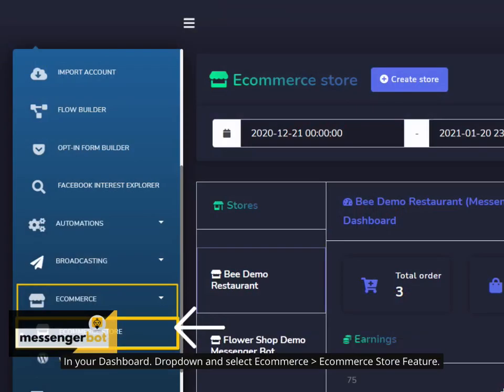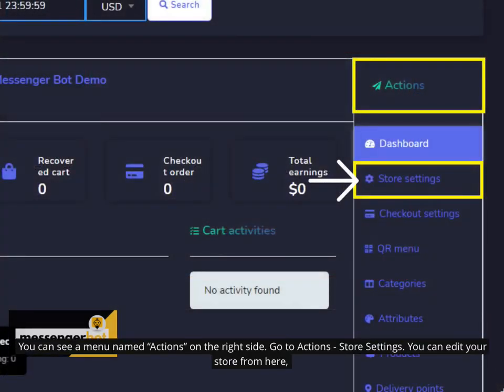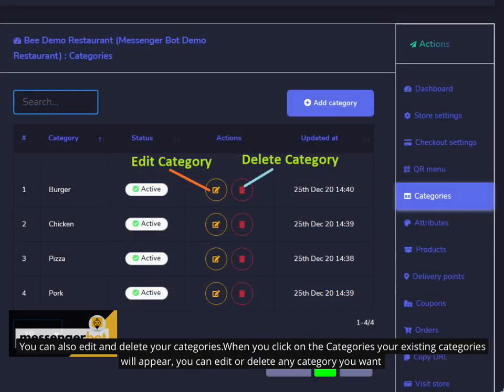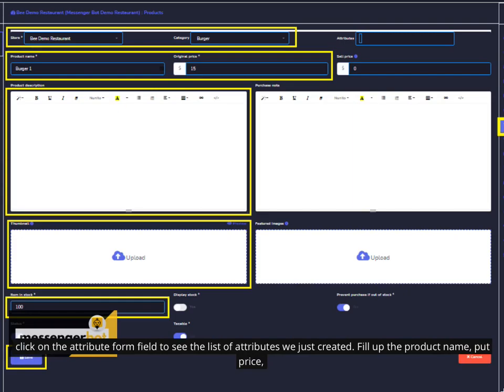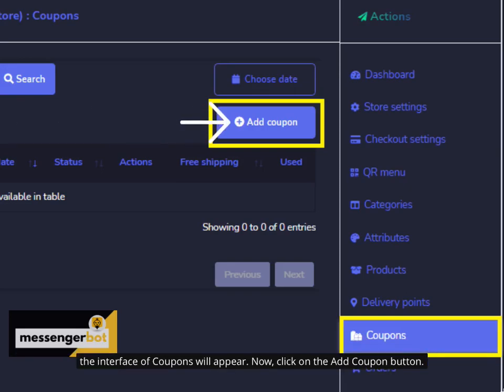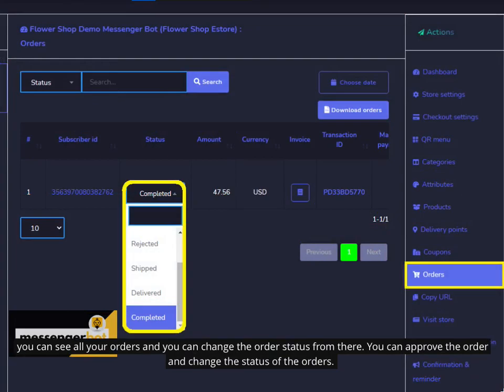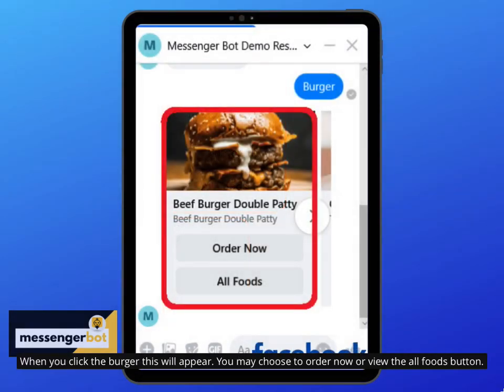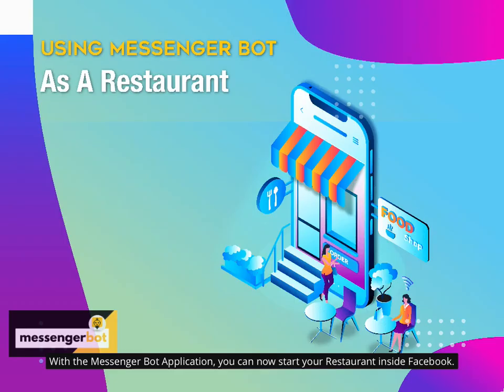Using Messenger Bot As A Restaurant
Here will discuss how to use Messenger Bot to create your first-ever Restaurant inside your Facebook Messenger. In times of this pandemic, it's less contact with other customers, and they can still enjoy your best-selling menu at home.